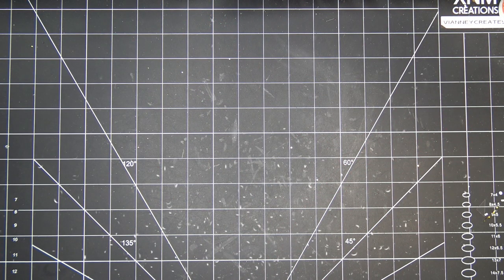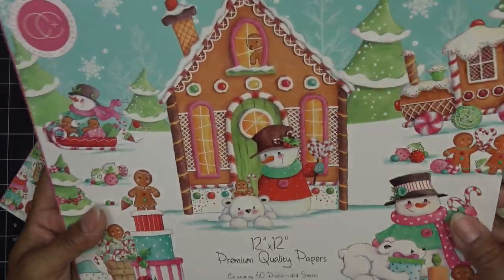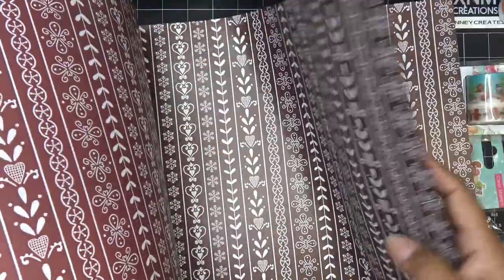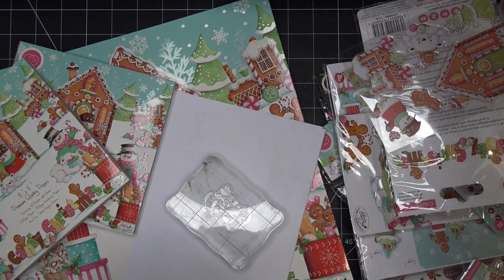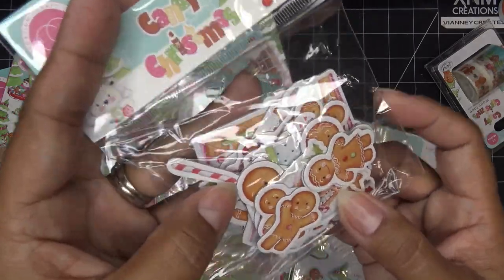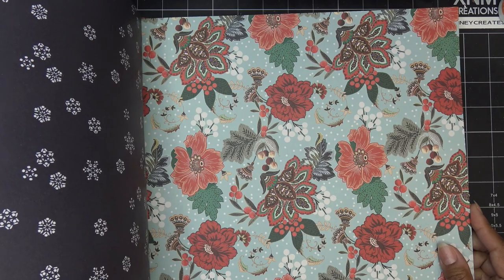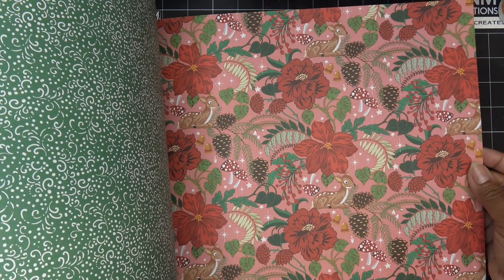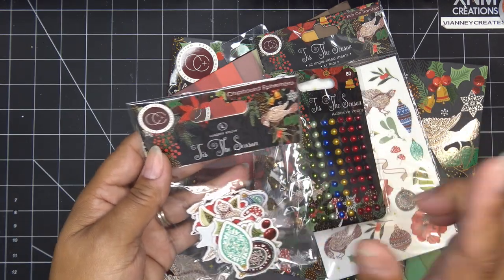Craftstash Haul incl. Craft Consortium Candy Christmas and Tis the Season Bundles! Just Wow!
Mailing Address:
Vianney Luna
United States